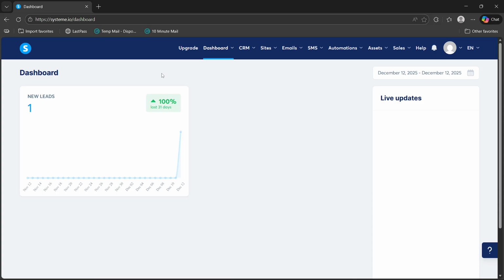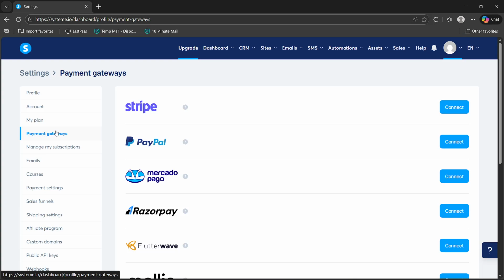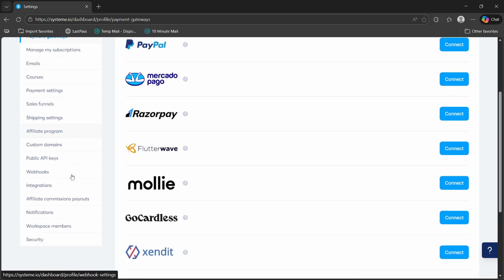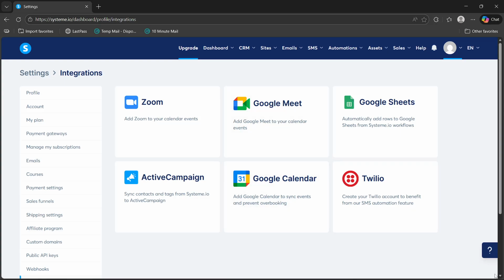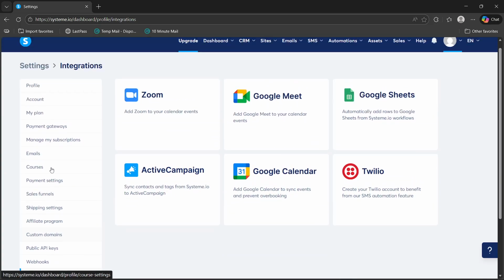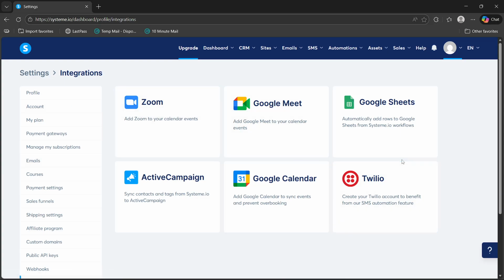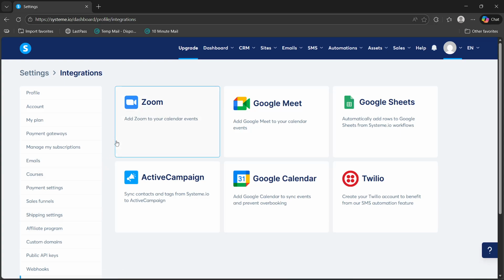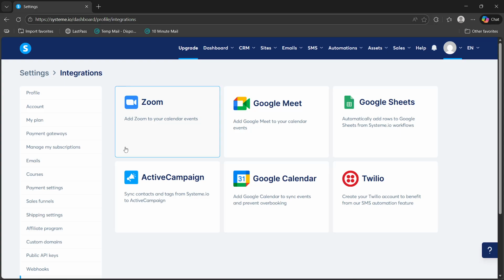How to Connect Facebook Pixel to Systeme.io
In this video, I'll show you how to set up facebook pixel tracking on systeme.io. The method is very simple and clearly described in the video. By following all the steps in the video, you'll be able to easily learn how to set up facebook pixel tracking on systeme.io.